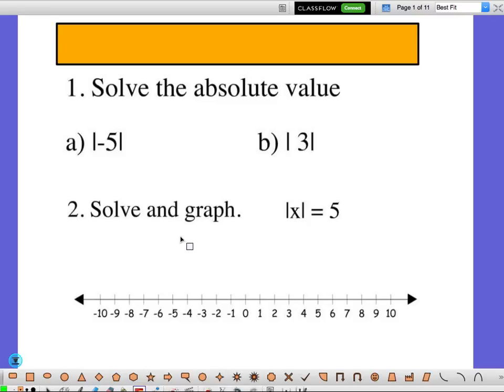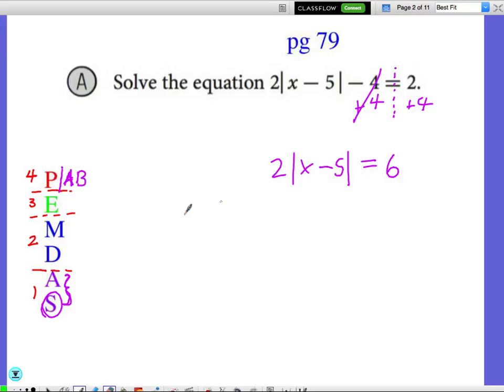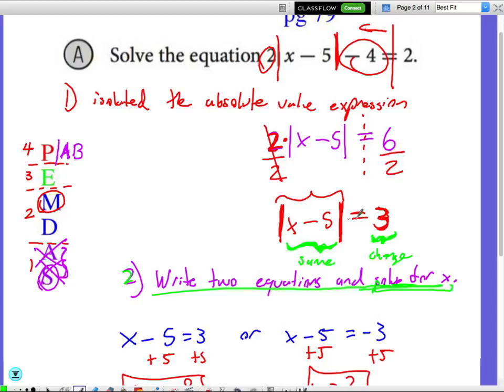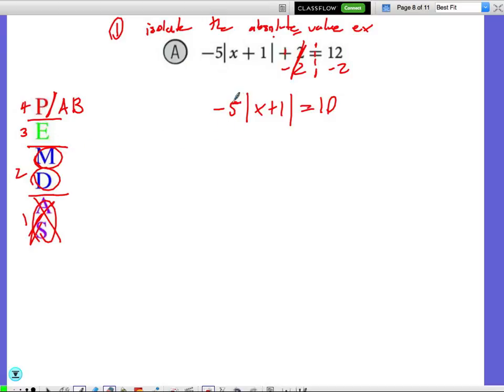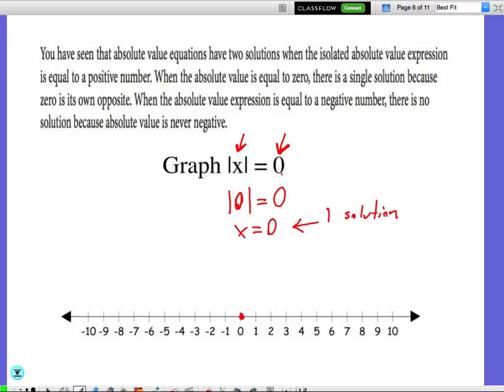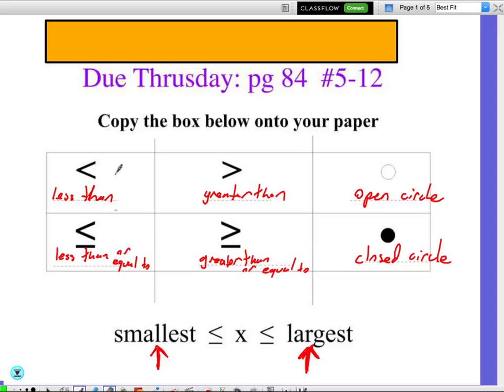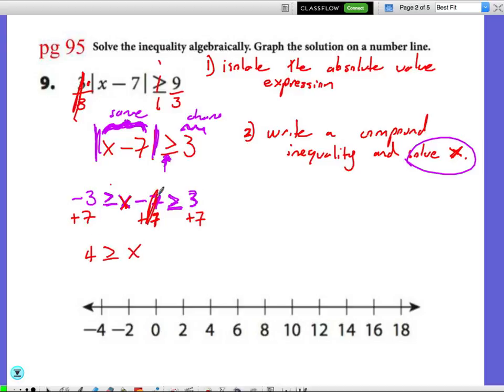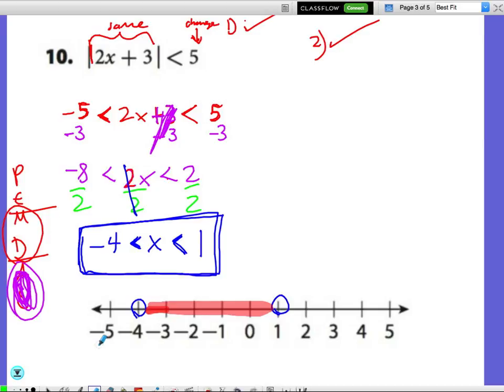Reg Alg 2 Lesson 2.2 and 2.3 solving absolute value equations and inequalities